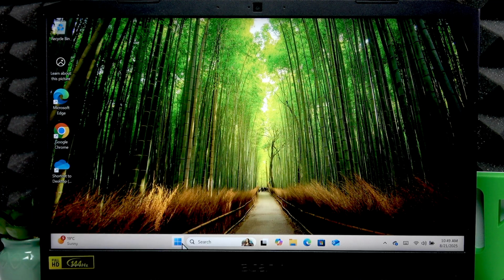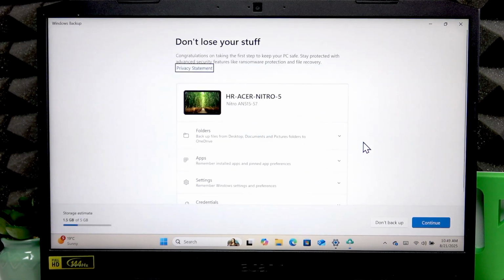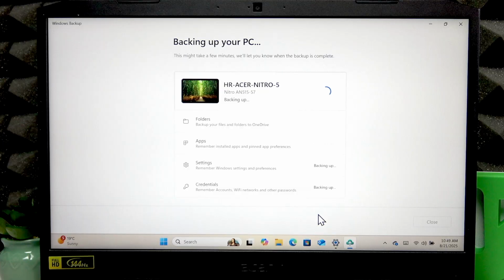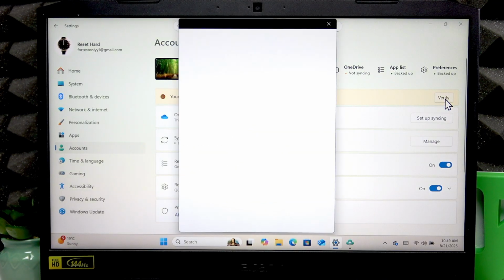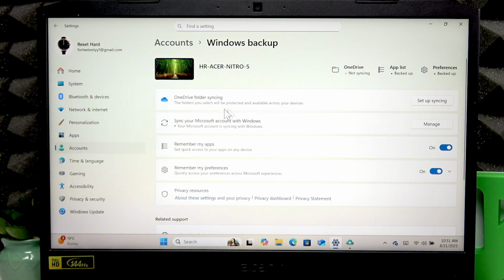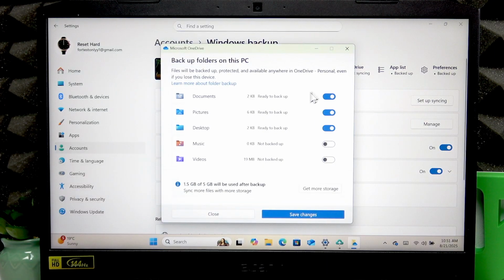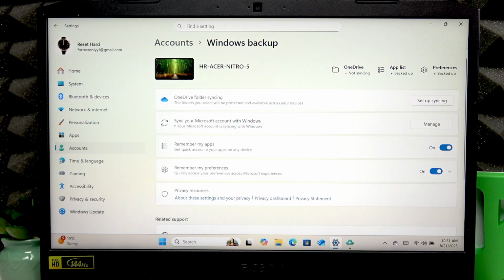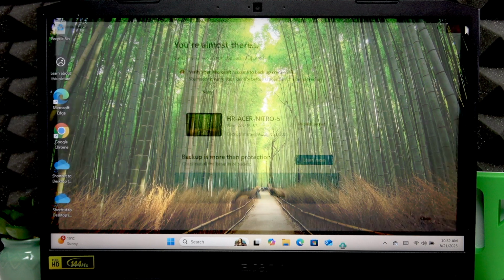ACER Nitro 5 – How to Start Windows Backup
If you want to keep your files and settings safe on your ACER Nitro 5, enabling Windows Backup is a smart choice. In this video, you’ll learn step-by-step how to start a backup on your ACER Nitro 5 laptop using Windows built-in tools. We’ll show you how to open the Start menu, access settings, set up cloud storage with OneDrive, and select which folders to sync. You’ll also see how to verify your Microsoft account and make sure your important data, app lists, and preferences are securely backed up. This guide is perfect for anyone who wants to protect their files and make sure nothing is lost on their ACER Nitro 5.

How to start Windows Backup on ACER Nitro 5?
How to sync folders with OneDrive on ACER Nitro 5?
How to verify Microsoft account for backup on ACER Nitro 5?

0:00 Introduction
0:06 Open Start Menu and Go to Settings
0:18 Access Cloud Storage and PC Backup
0:35 Sign in and Verify Microsoft Account
1:00 Set Up Folder Syncing
1:30 Save Changes and Start Backup
1:50 Check Backup Status